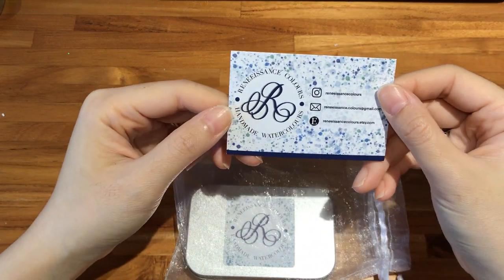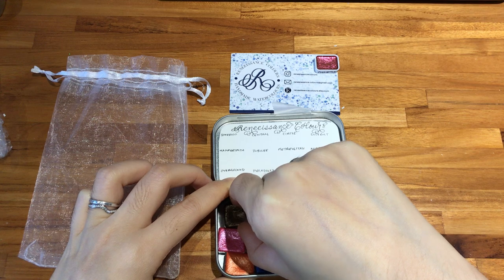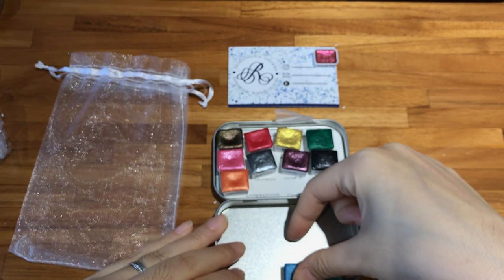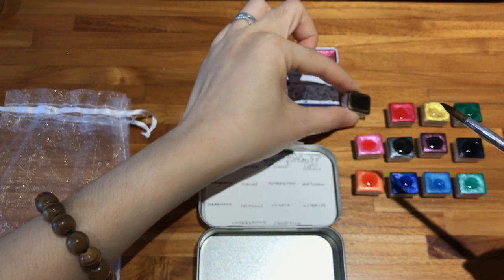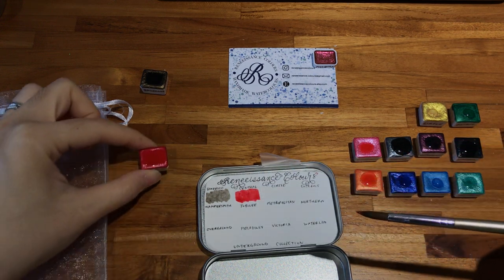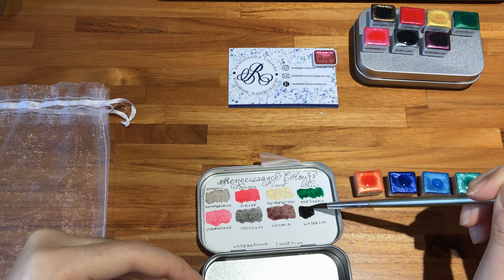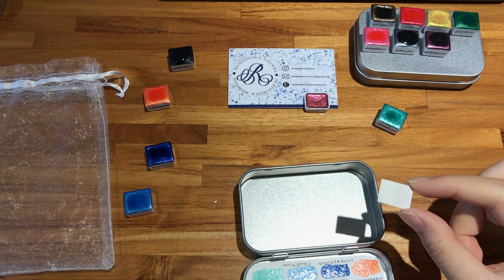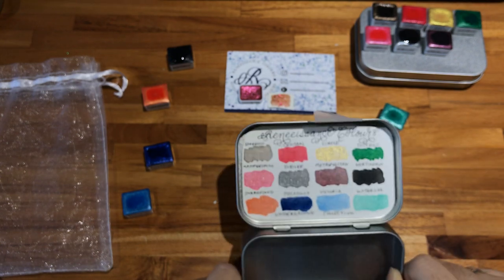Handmade Watercolors || Introduction || Sa with Reneeissance by Renee - Underground Collection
Introducing Handmade Watercolor by Renee at Reneeissance Colours!!!

let's meet these new babes! warm welcome to Bakerloo, Central, Circle, District, Hammersmith, Jubilee, Metropolitan, Northern, Overground, Piccadilly, Victoria, Waterloo and Phoenix to my youtube channel! They are from London, LONDON!!! These colours are so rich and beautiful! There will be a quick SWATCHING TIME for y'all to see! I will let the video do the talking~ if you are liking what you are seeing, you know what to do!

Happy Painting!!